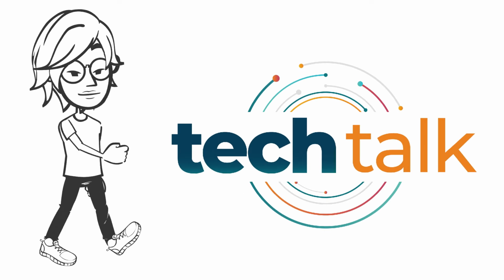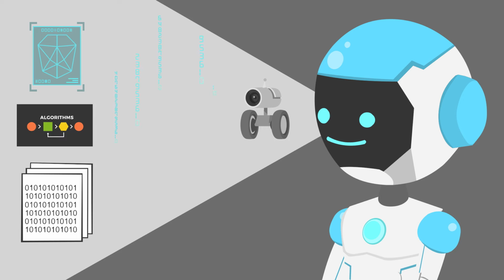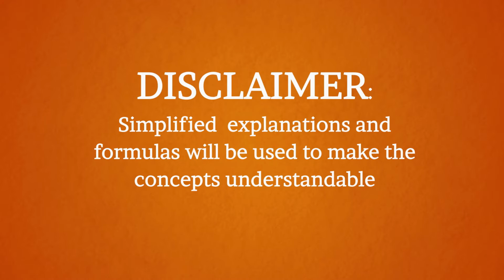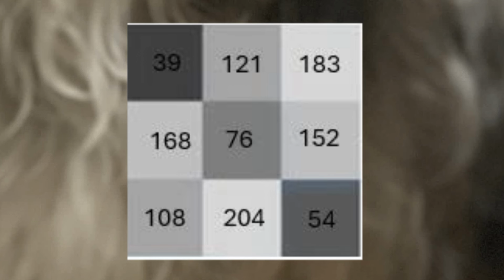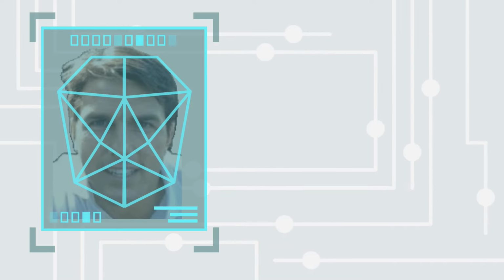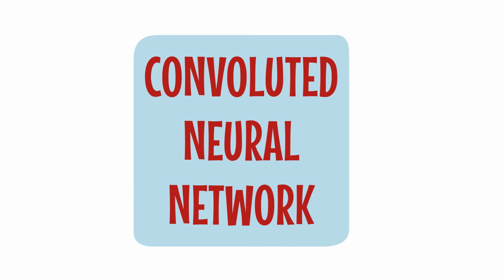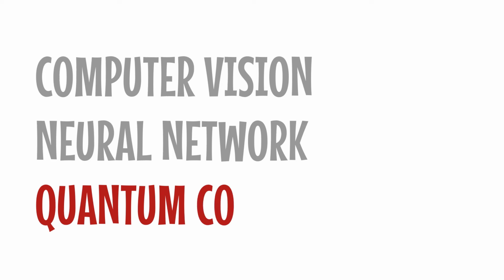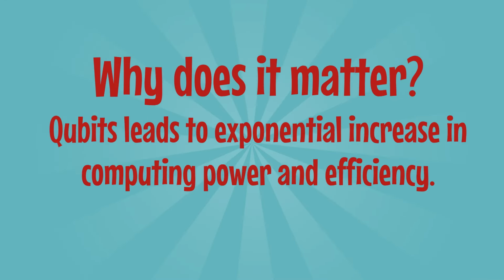Tech Talk Microlearning 3: How do AI systems interpret visual data?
From single or multi-word prompts, how do AI systems interpret visual data?
Learn about the intricacies of artificial vs convolutional neurons and how they help computers interpret visual prompts.

We will also learn about the awesome power of Quantum computers and their limitless possibilities.